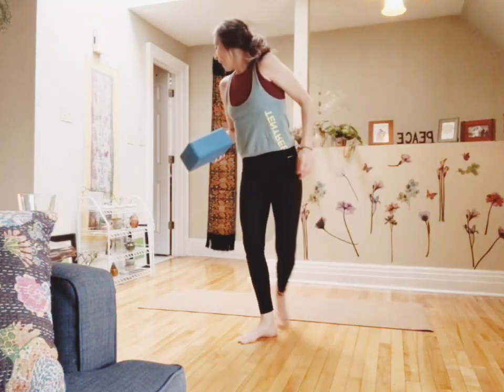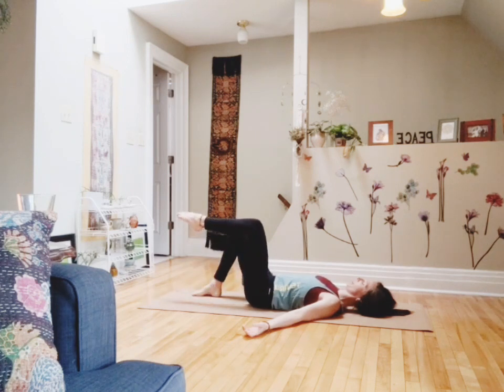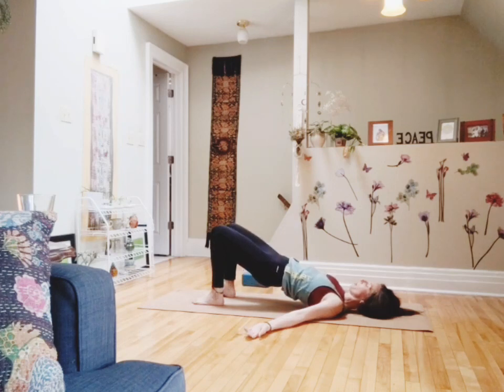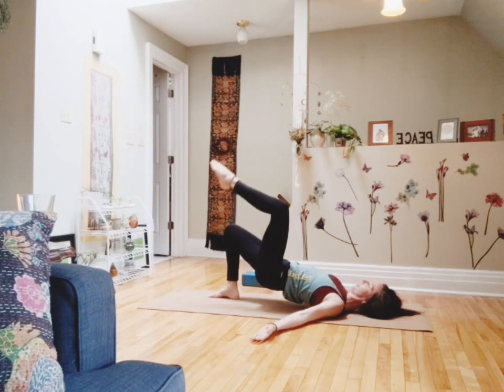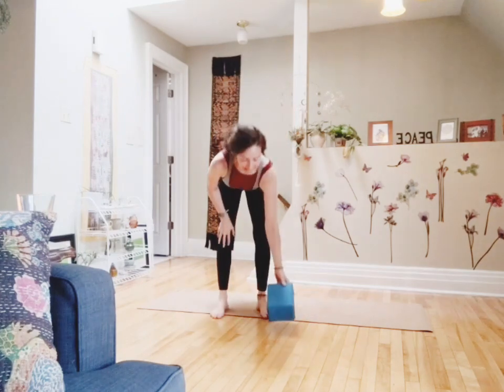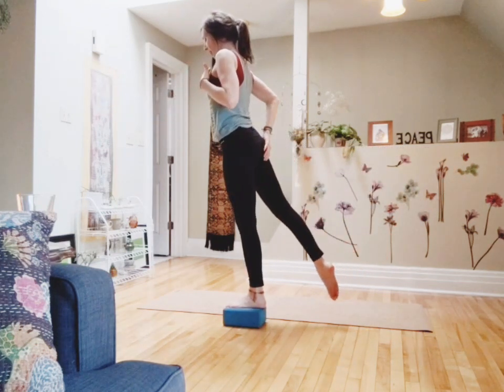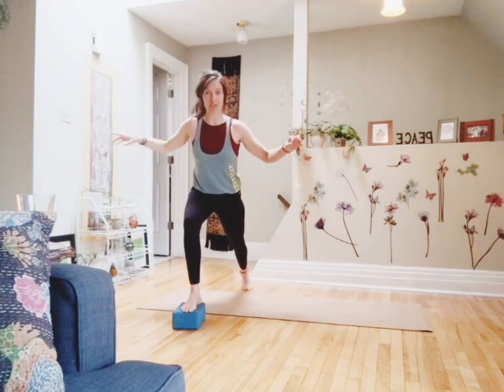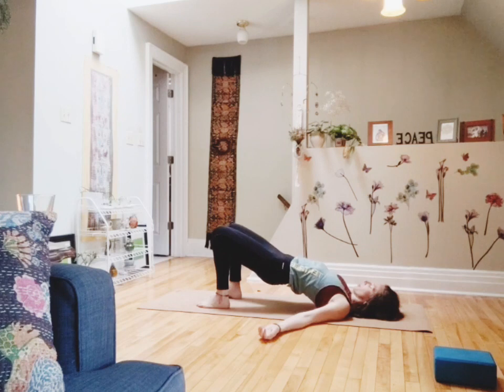Pilates - some booty lovin